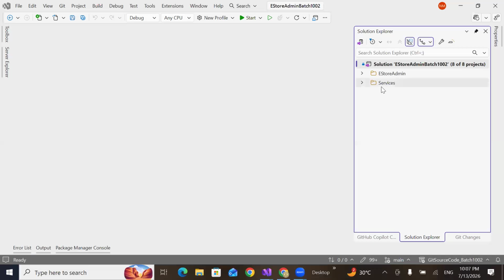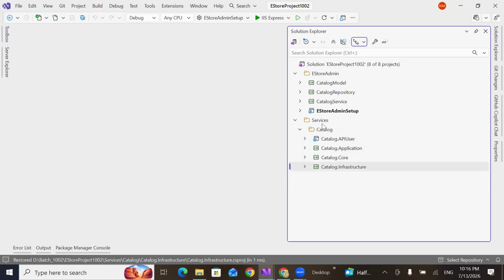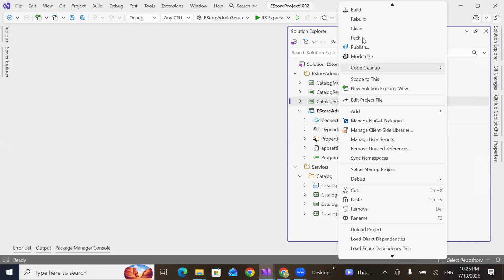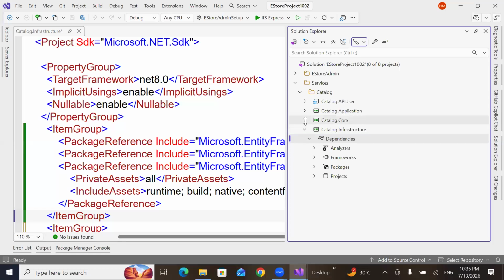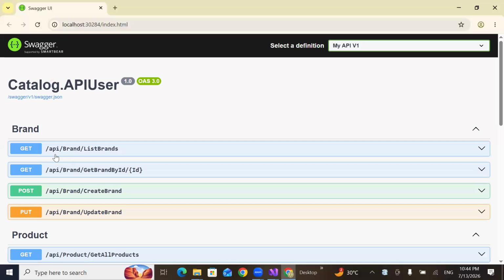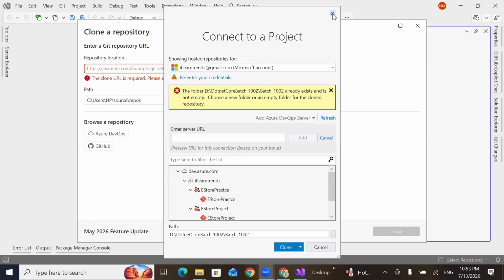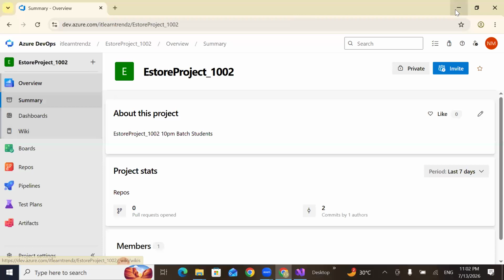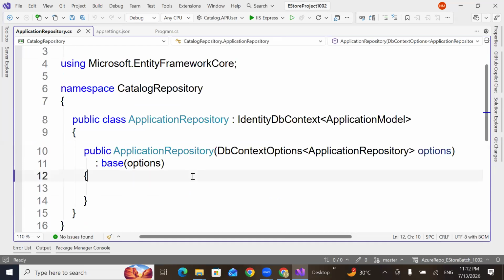EStore Project Folder Structure Cleanup & Upload to Azure DevOps Repository | By Mr. Narendrababu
Learn how to clean up your EStore Project folder structure and upload the source code to an Azure DevOps Repository using Visual Studio, Git, and Azure Repos. This step-by-step tutorial is designed for beginners and working professionals who want to organize their ASP.NET Core projects following industry best practices before implementing CI/CD pipelines.

In this session, Mr. Narendrababu explains how to restructure the solution, remove unnecessary files and folders, organize the project using Clean Architecture principles, initialize Git, create an Azure DevOps Repository, and push the complete source code successfully.

Clean and organize the EStore project folder structure

Remove unnecessary files and folders

Follow Clean Architecture project organization

Initialize a Git repository in Visual Studio

Create an Azure DevOps Repository

Connect Visual Studio to Azure DevOps

Commit and push source code

Verify the repository in Azure DevOps

Best practices for enterprise project structure

🛠 Technologies Covered

ASP.NET Core

C#

Git

Azure DevOps

Azure Repos

Clean Architecture

EStore Project

Full Stack .NET Developers

Azure DevOps Beginners

Software Engineers

College Students

Job Seekers

Working Professionals

📞 Training & Corporate Workshops
Mr. Narendrababu – 17+ Years of Industry Experience

Web API

Microservices

Angular

Azure DevOps

Docker

Kubernetes (AKS)

Azure SQL

CI/CD Pipelines

Clean Architecture

Git & GitHub